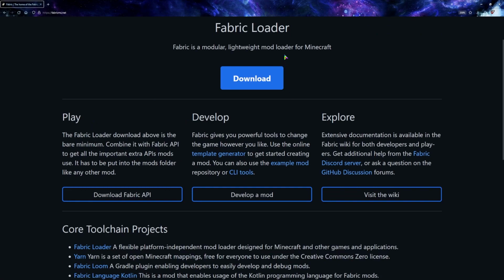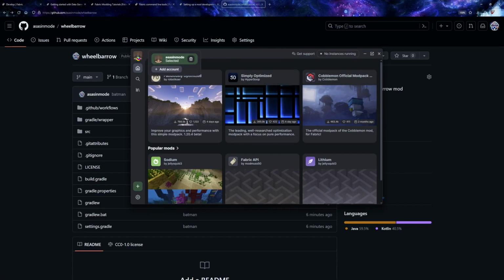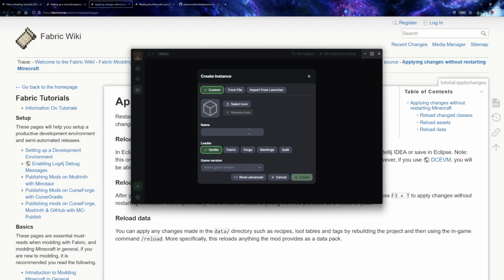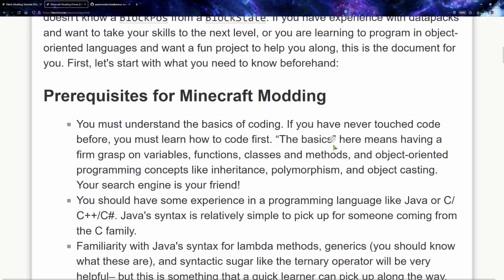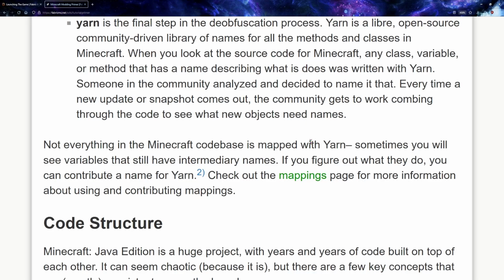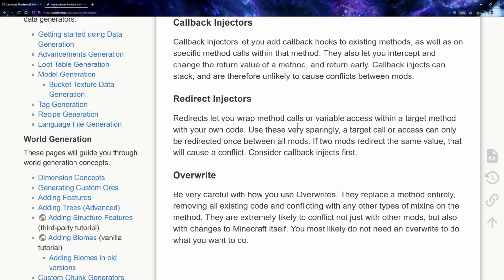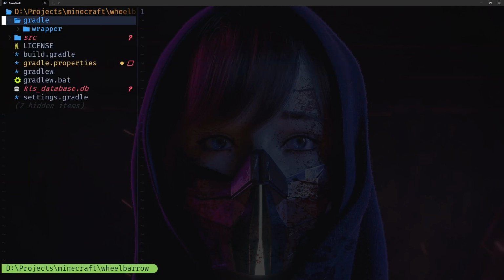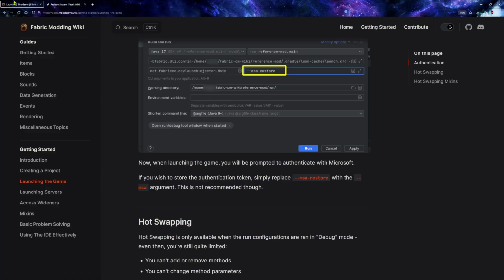Wheelbarrow mod | Starting out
The 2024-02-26 vod of making the minecraft wheelbarrow mod.

0:00:00 starting soon
0:01:09 start
0:29:20 toilet break start
0:30:30 toilet break end
0:42:06 accidentally muted start
0:45:06 accidentally muted end
1:01:37 water break start
1:02:15 water break end
1:02:41 family back break start
1:04:00 family back break end